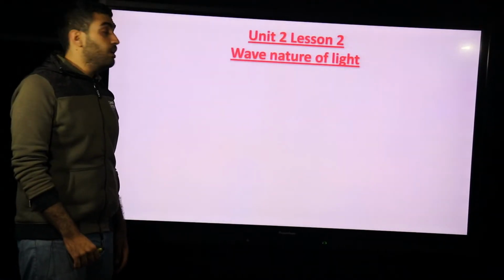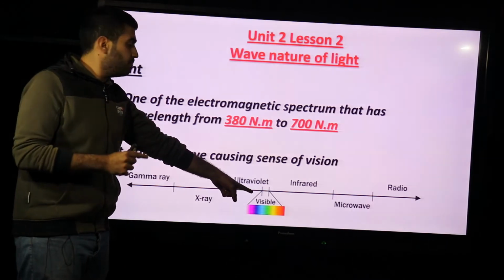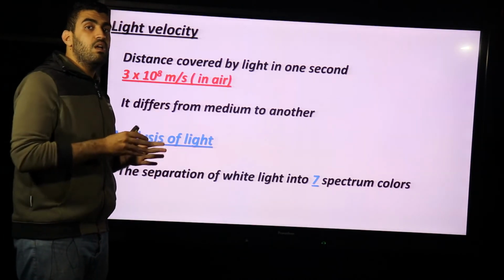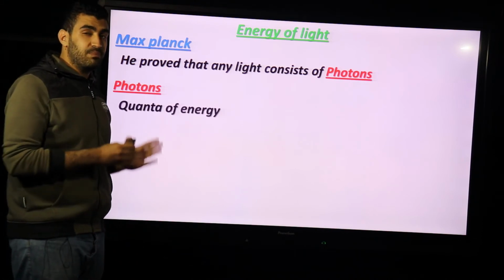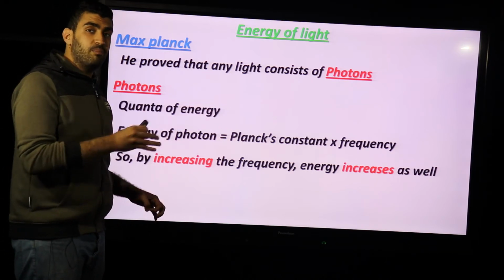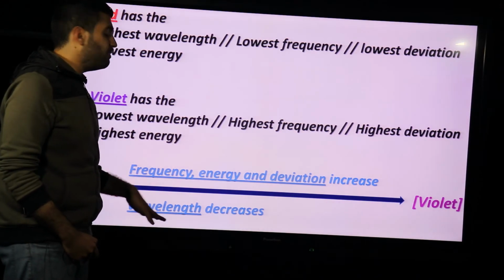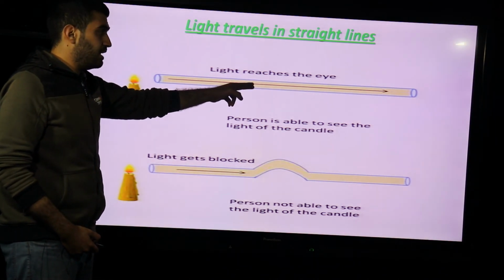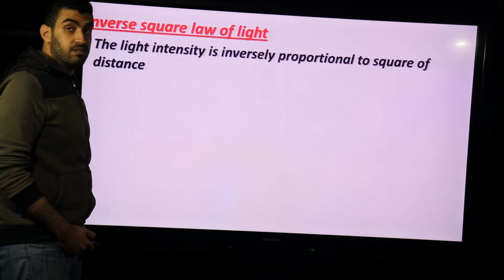المرحله الاعدادي انجليزيه الصف الثاني علي محمد scince wave nature of light